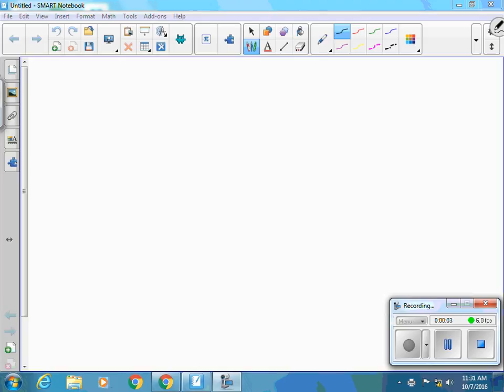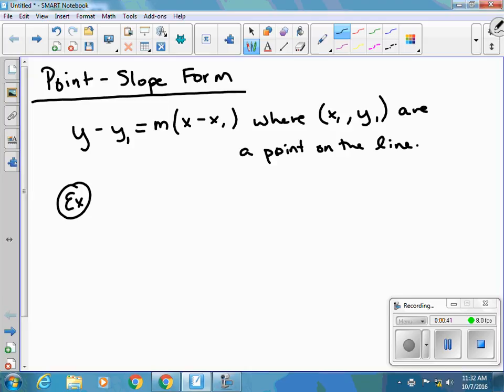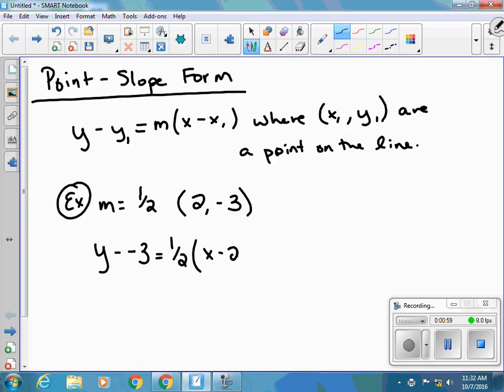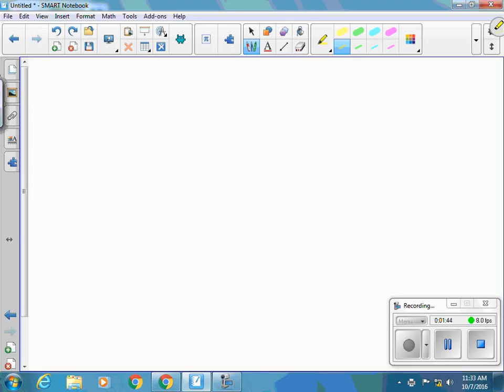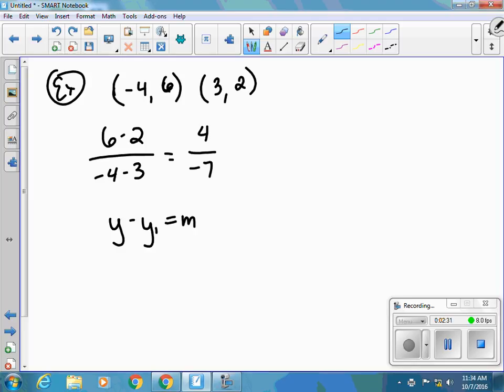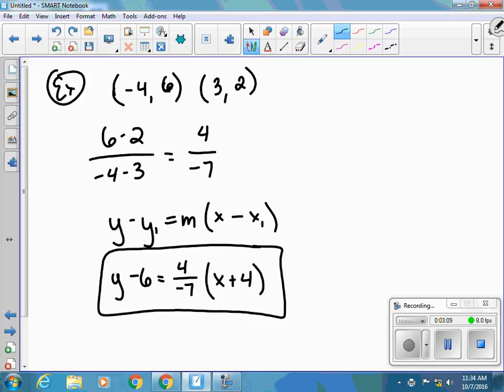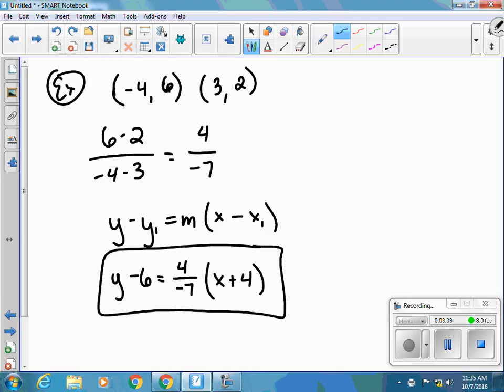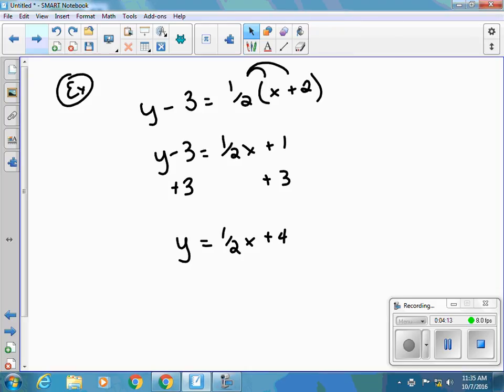Point Slope Form